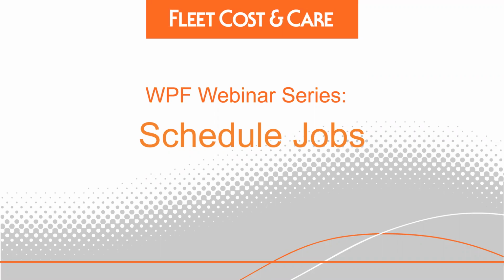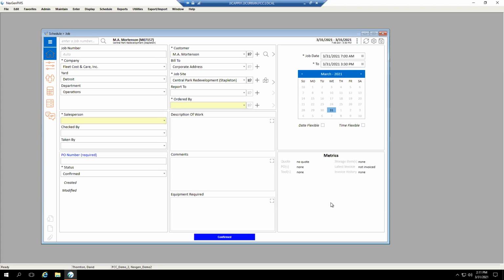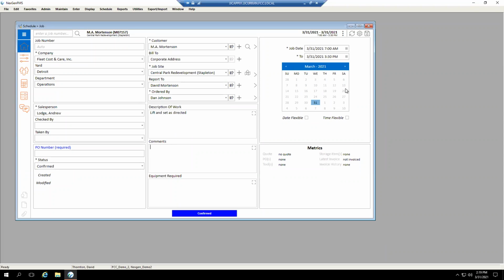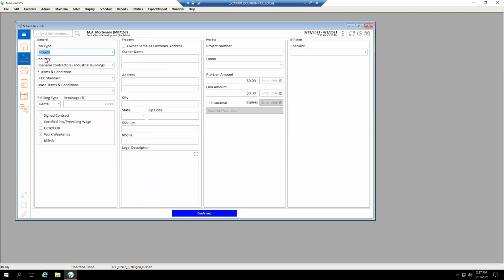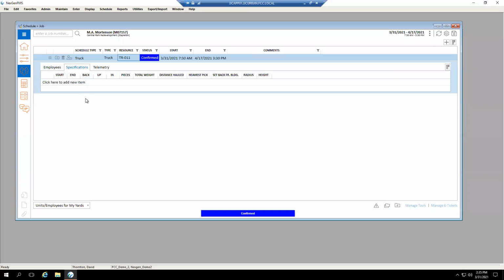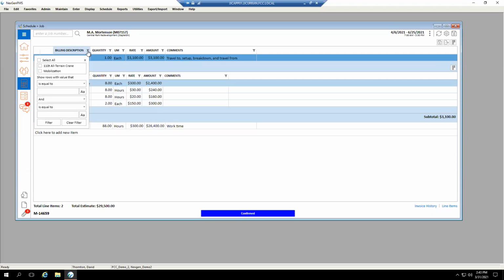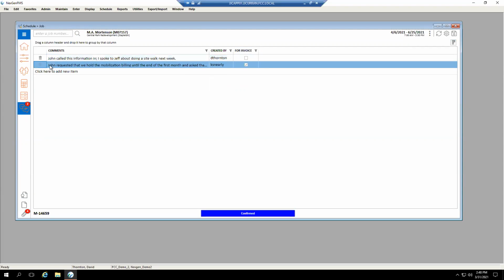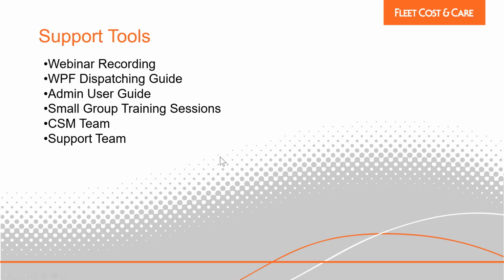[WPF WEBINAR SERIES] Part One: Schedule Job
The first installment of our WPF Webinar Series - Schedule Job

Topics include:

- What is WPF and why is it important?
- New screen layout & navigation for one of the core functions in NexGen: Schedule Job
- How to add and manage your Jobs more efficiently